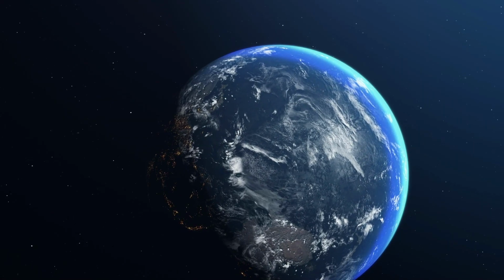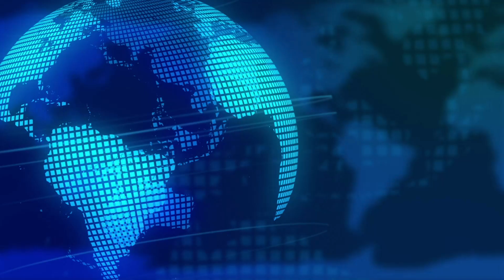How a Currency War Started the Great Depression | Casual Historian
World War One destabilized the international money system so badly that most countries had a hard time going back to pre-war standards of monetary policy. In this fumbling around they all experimented with devaluing their currencies in order to encourage foreigns to buy more of their stuff. But did it work? Watch to find out.

Sources
Currency Wars, by James Rickards
Lords of Finance, by Liaquat Ahamed
The Anatomy of an International Monetary Regime, by Giulio M. Gallarotti
The Alchemists, by Neil Irwin